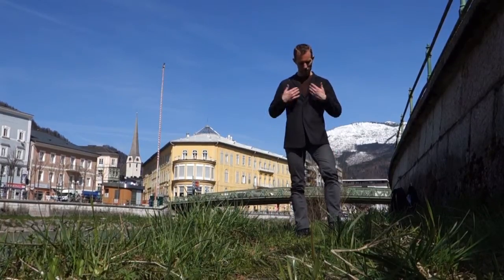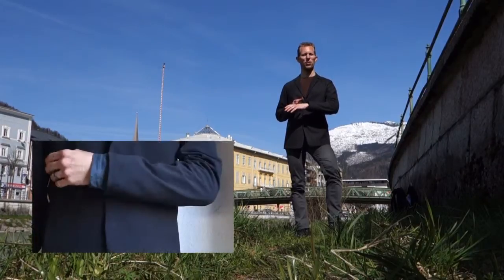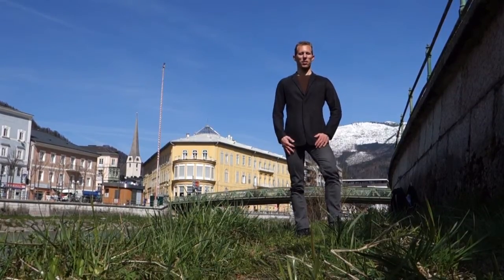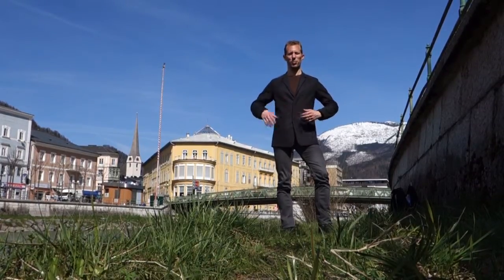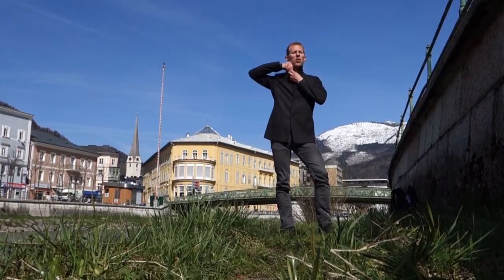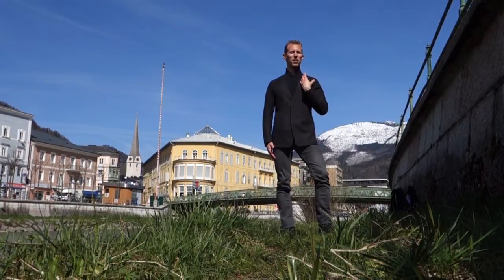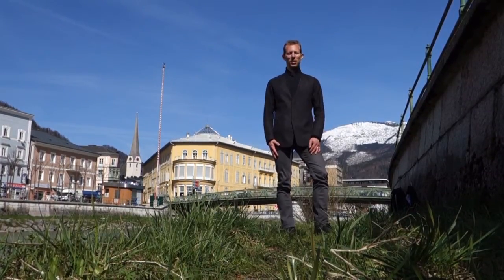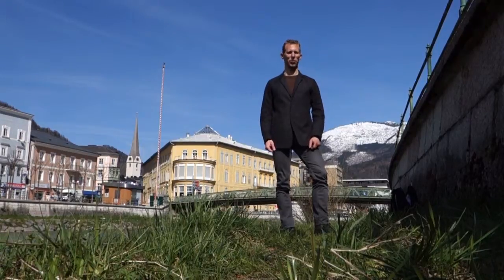Arcteryx Veilance Haedn Blazer Review